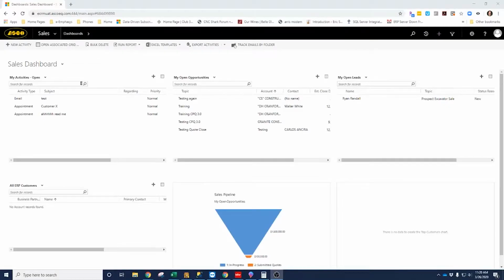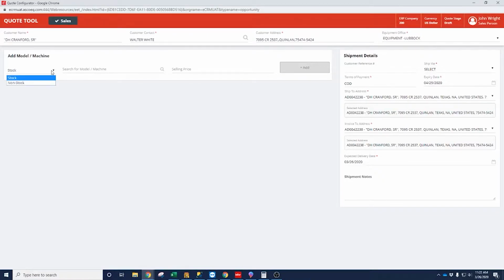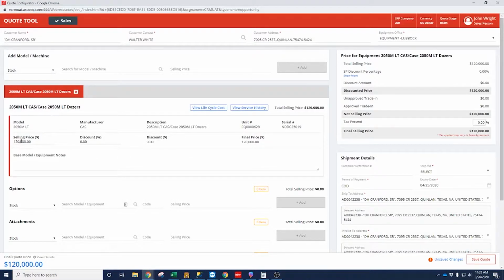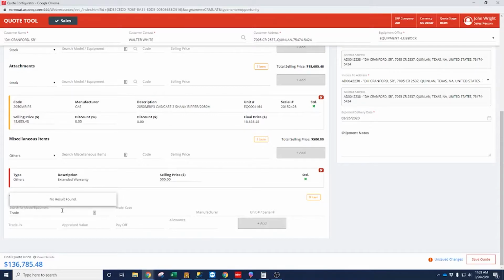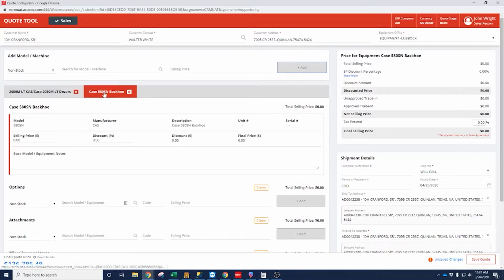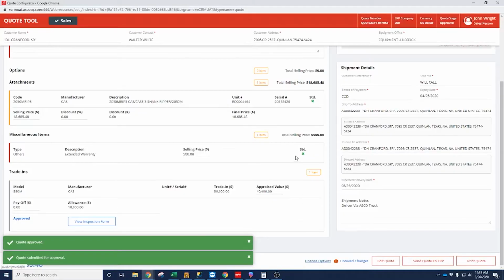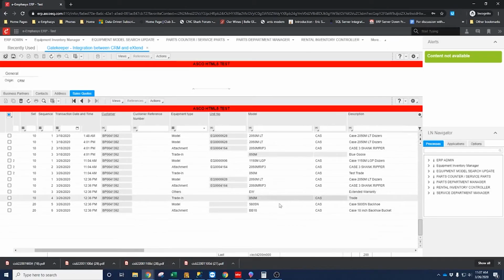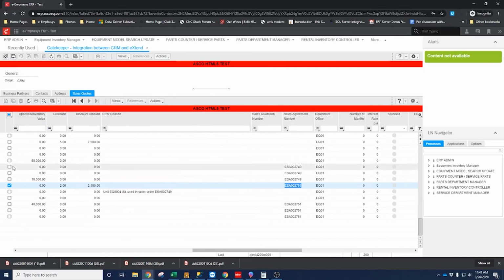Tutorial - CRM Quoter 3.0